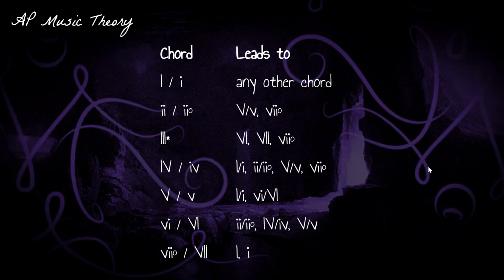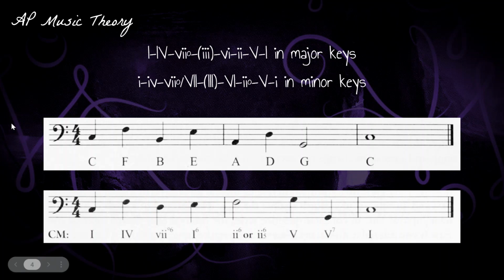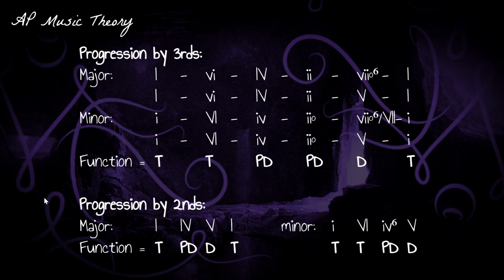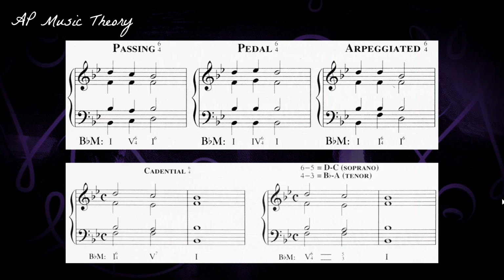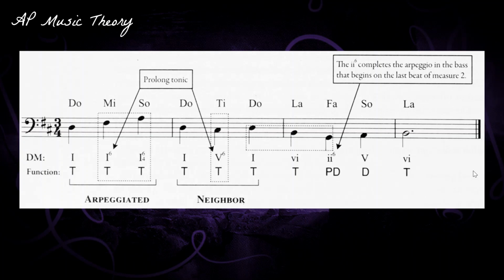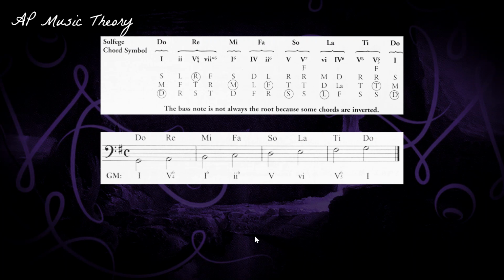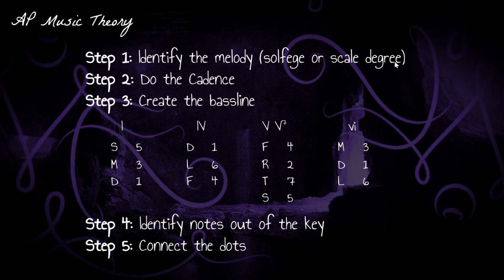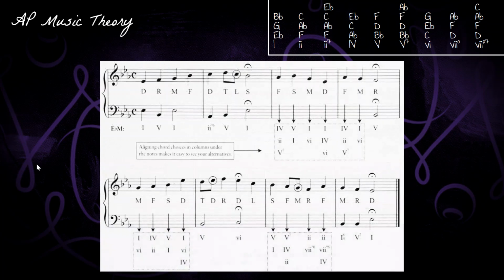AP Music Theory: Harmonic Progression and Harmonizing a Melody (Part 9)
Welcome to the ninth episode of our journey through Barron’s AP Music Theory! 🎵✨

I’m The Understudy, here to guide you through all your musical theatre and music theory needs! In this video, we’ll go through Harmonic Progression and how to harmonize a melody. This includes common chord progressions, second inversion progressions, and standard cadences. Whether you're self-studying to deepen your musical knowledge or preparing for the AP exam, this series will take you through the entire book step by step.

📖 Resources:
📚 Barron’s AP Music Theory Book (New & Used Options):

⏳ Timestamps:
00:00 Introduction

Your support keeps this channel going, and I appreciate every single one of you!